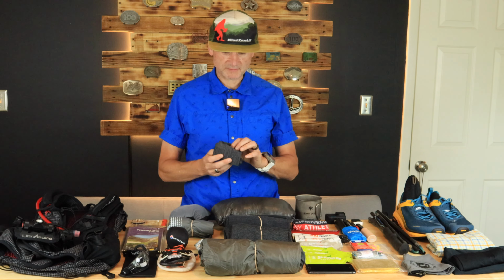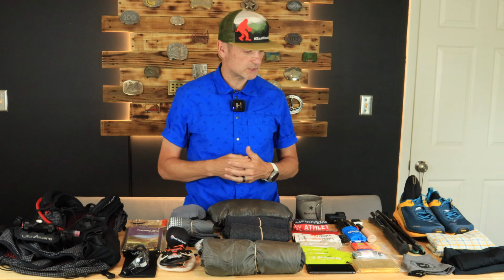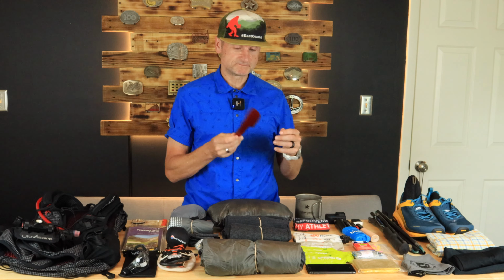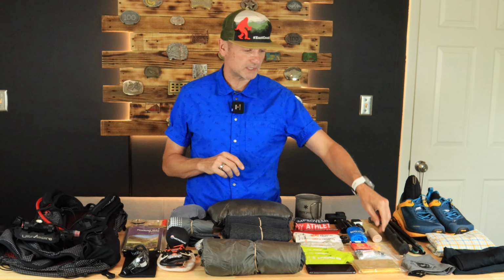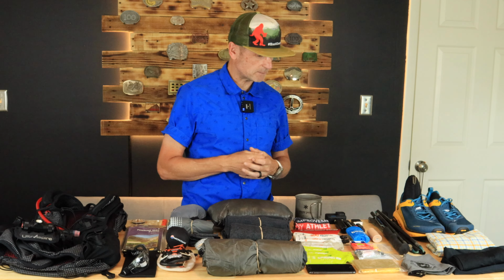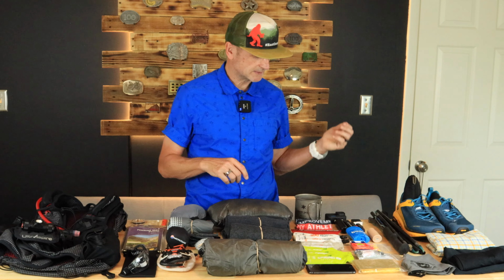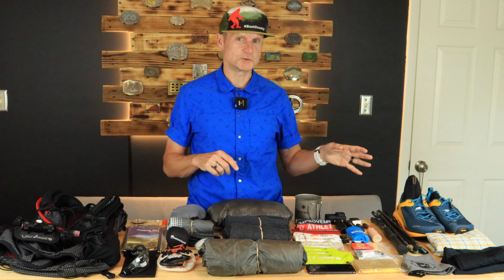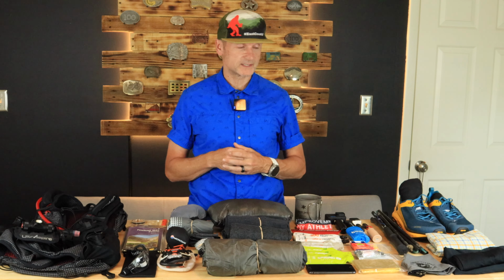MONTANE SPINE RACE 268 MILES | It Takes A Lot Of Gear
In this video I go into great details about the mandatory gear requirements for the 2023 Montane Summer Spine Race in the UK. The course runs 268 miles from Edale, England to Kirk Yetholm, Scotland along the entire length of the Pennine Way National Trail. Runners cross 4 National Parks in the process and cover nearly 40,000 feet of vertical gain while only receiving aid and assistance every 40-62 miles for a total of 5 checkpoints. This type of self-supported race requires a great deal of gear as well as nutrition and water to be carried through the race. I am sharing my complete gear list along with reasons for each piece of gear.

I'm not making money from this, but will gladly share some resources to help others find their appropriate gear for future endurance events.